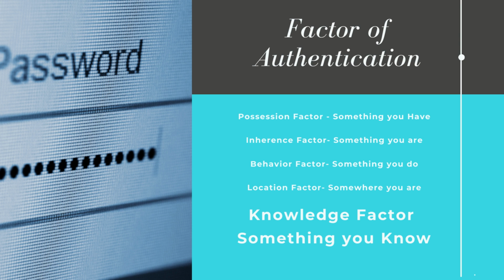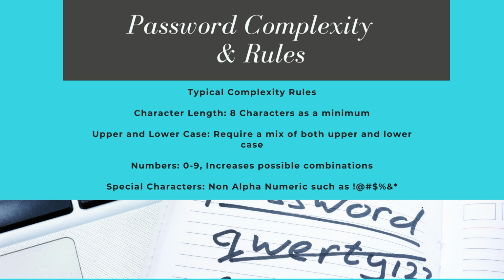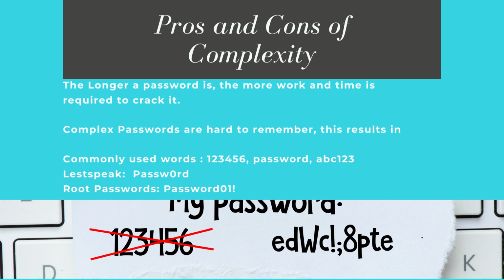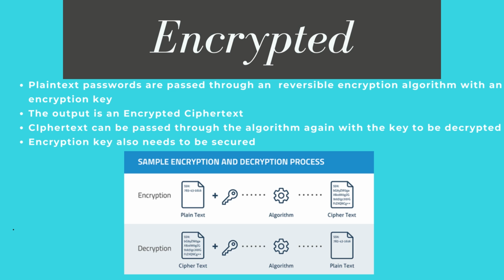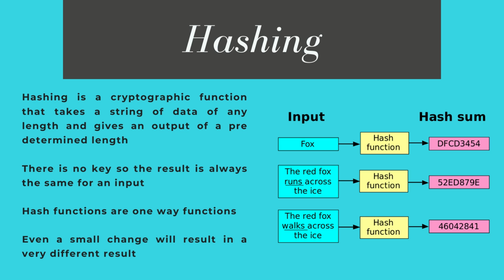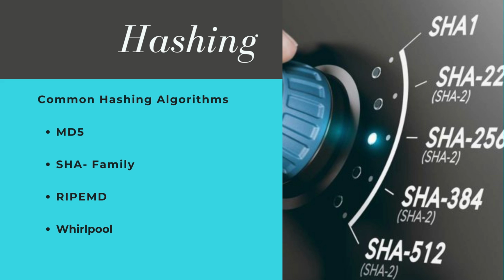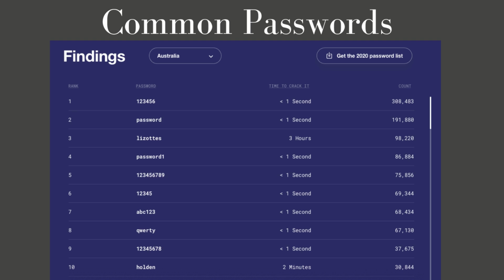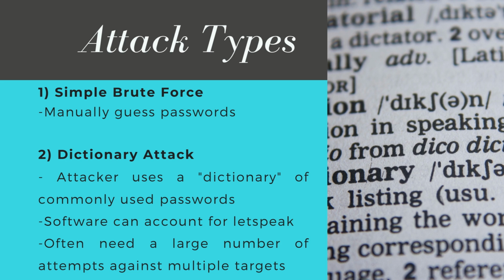ZZEN9203 Security Engineering Project-Passwords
A  Look at Passwords and Password Security